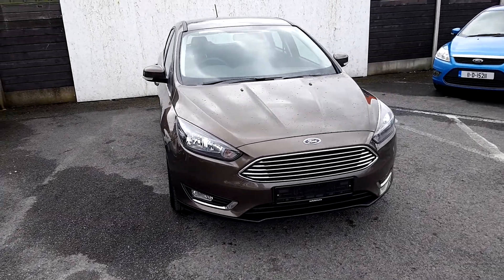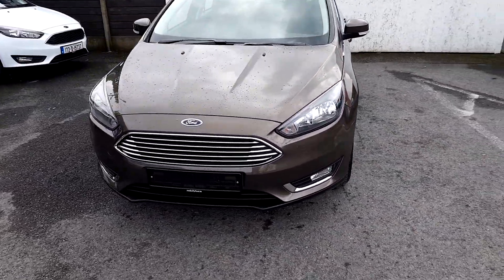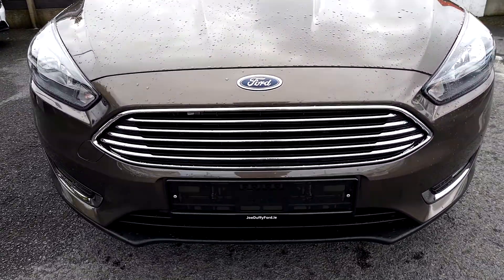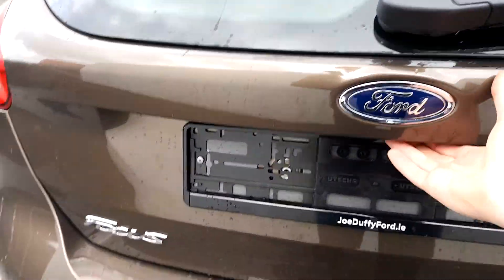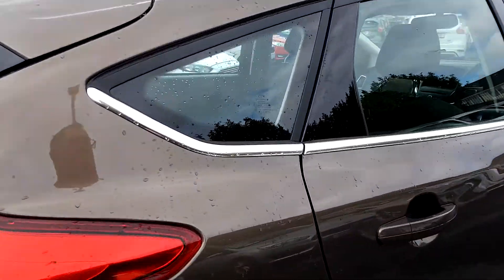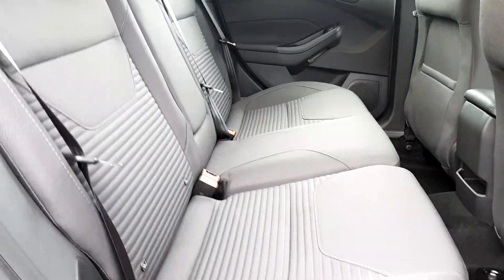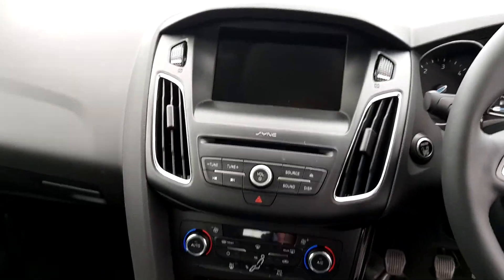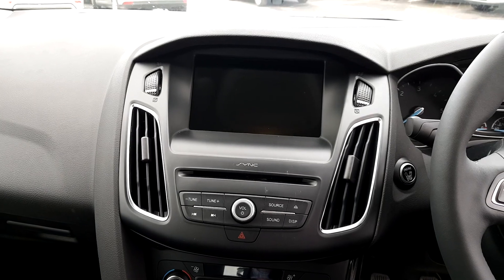181D33627 - 2018 Ford Focus ExManagement vehicle Titanium 1.5TDCi 22,995